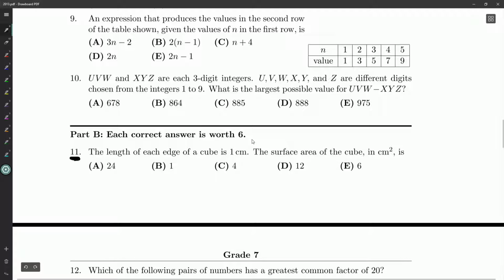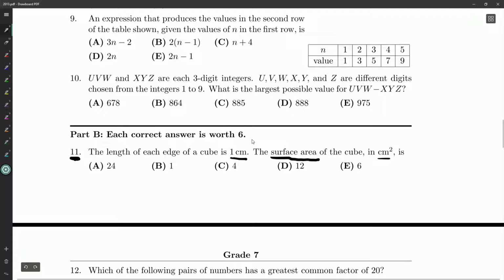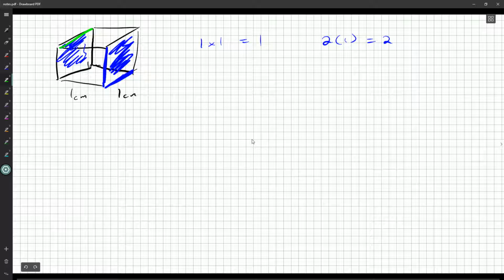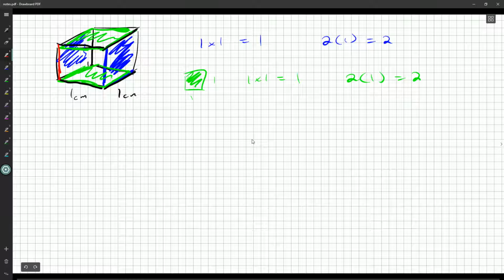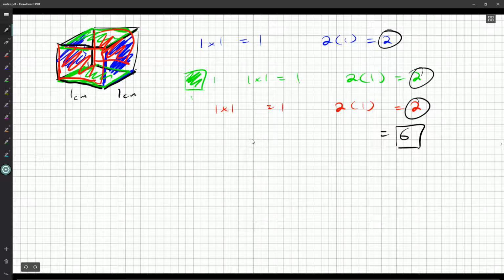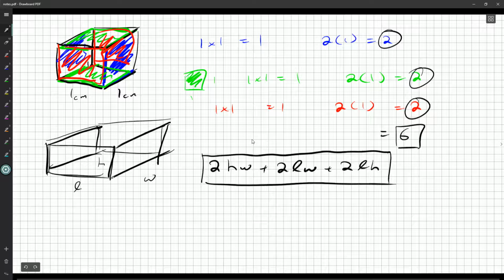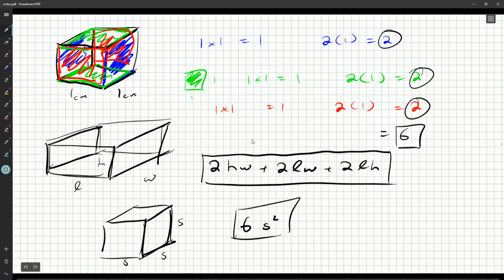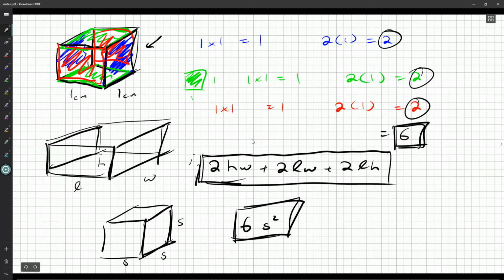Gauss 7 2013 11